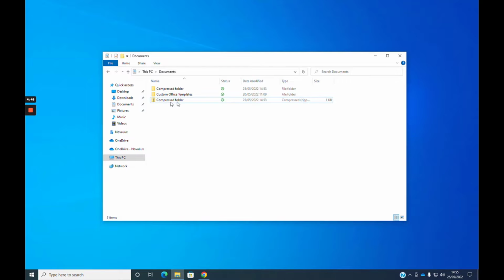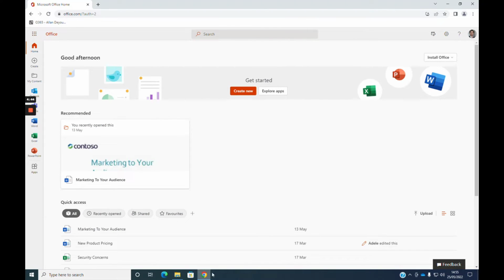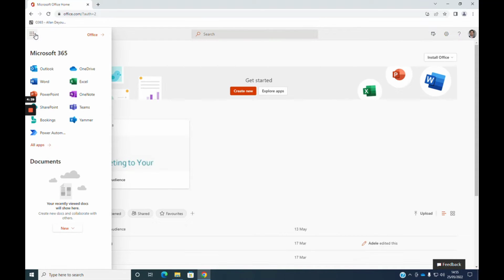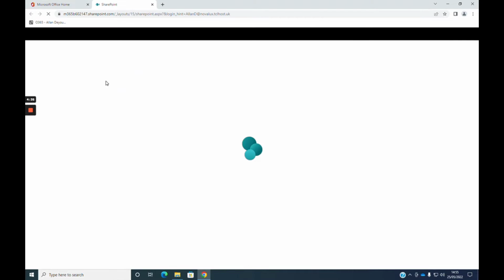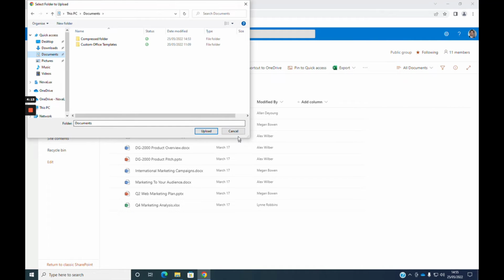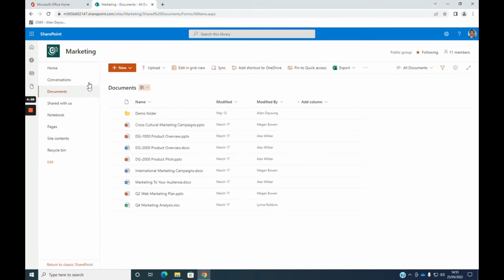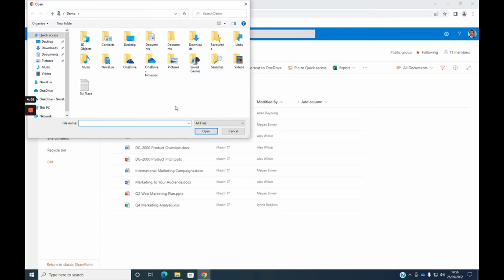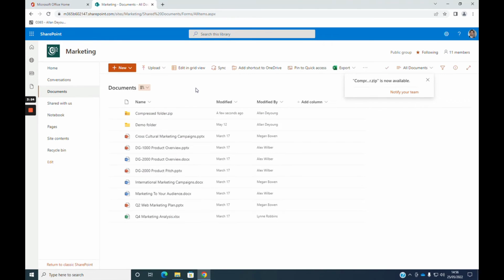Easy 'Step-by-Step' guide on uploading a compressed folder to Microsoft Sharepoint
Hello! We help small businesses manage their IT. Our aim is to keep things simple to allow you to focus on what you do best! This series of videos focuses on 'Step by Step' + 'how-to' guides to help you use your computer more effectively, be more efficient and produce professional work. In this video we will demonstrate how upload a compressed folder to Microsoft Sharepoint!

Table of Contents:

00:00 - Introduction
00:09 - Explanation
01:09 - Outro